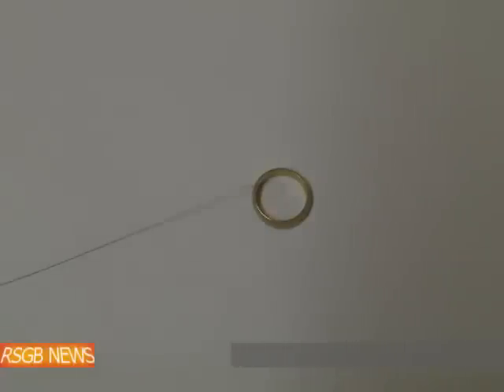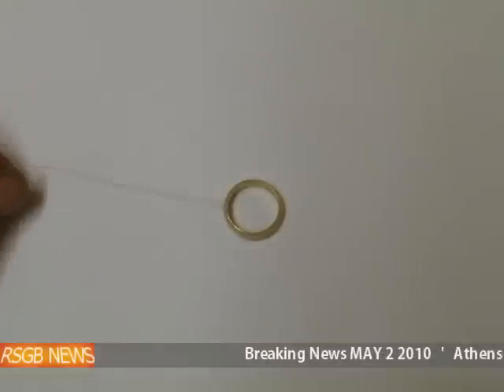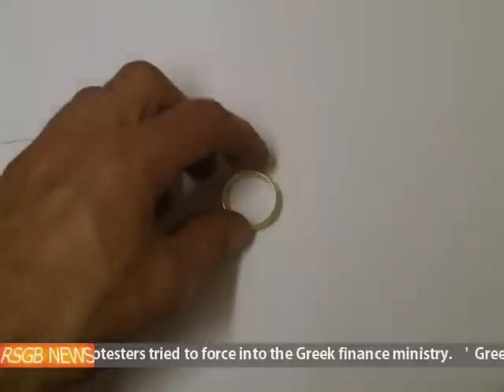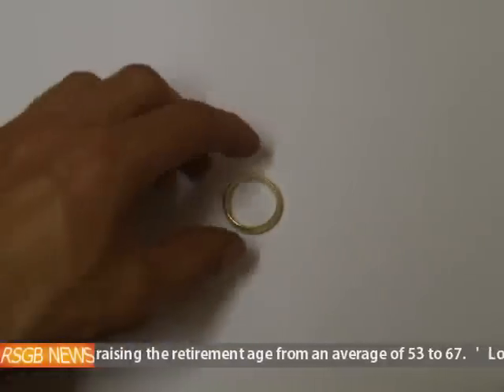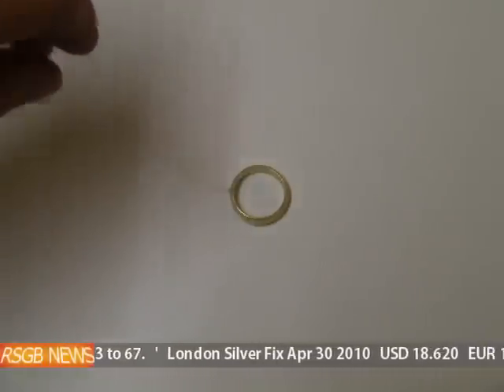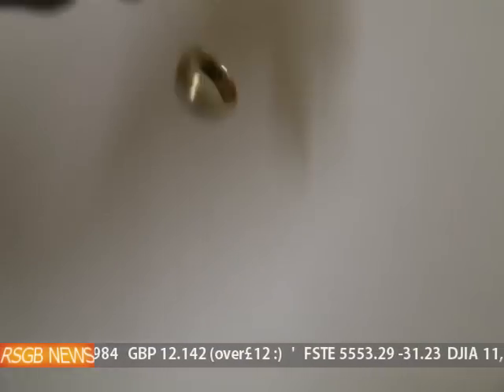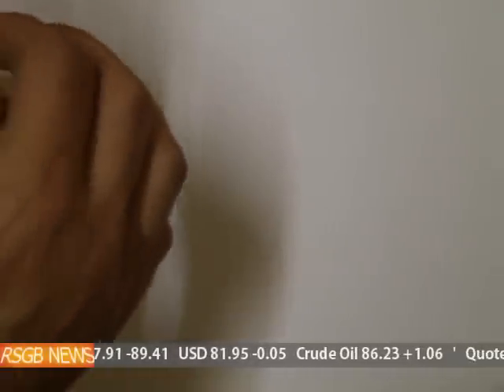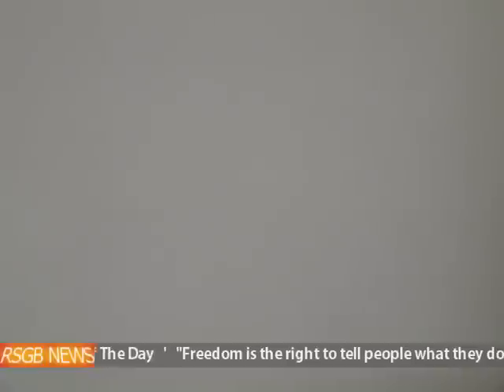9ct Gold Ping Test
How to test for fake Gold